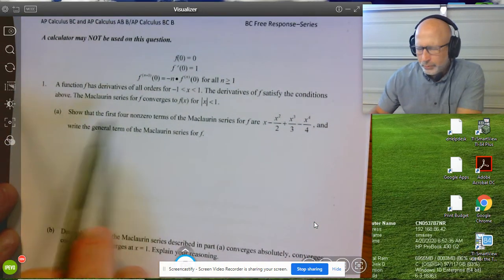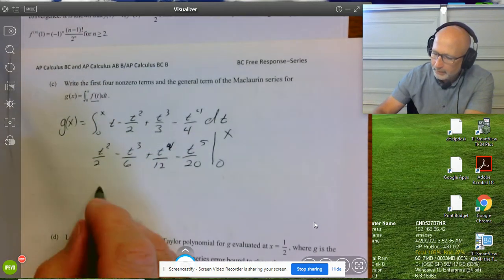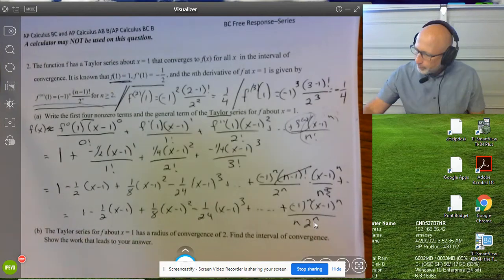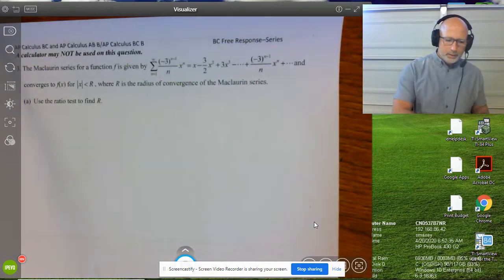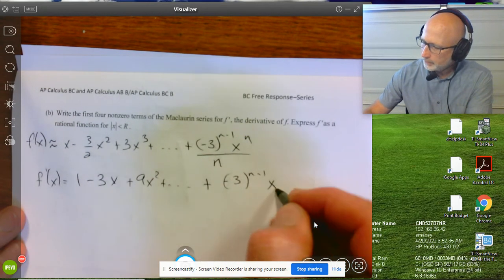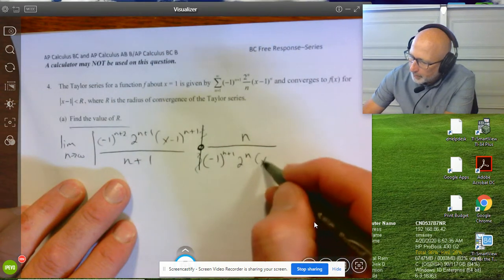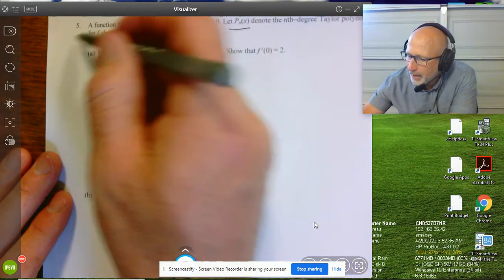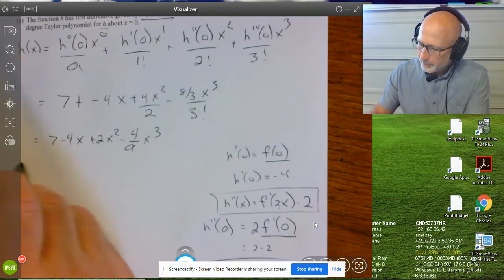BC Calc FRQ Series 1-5